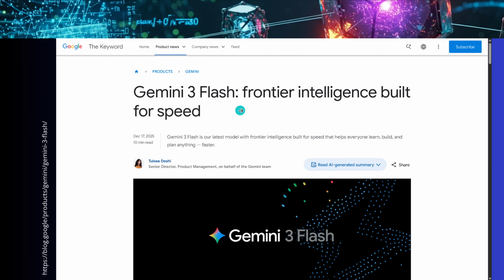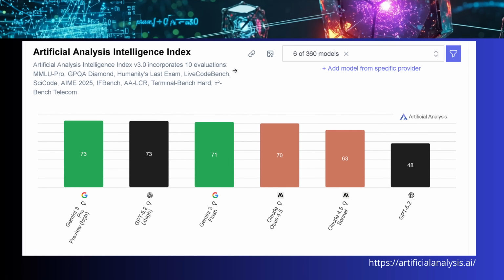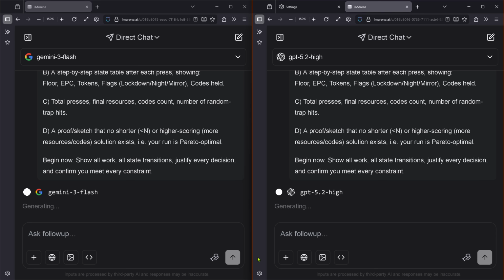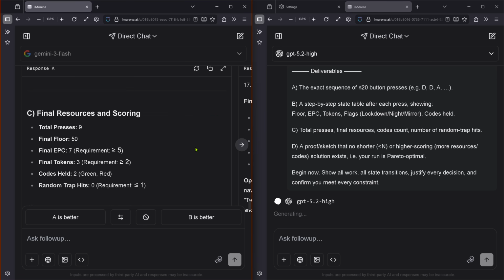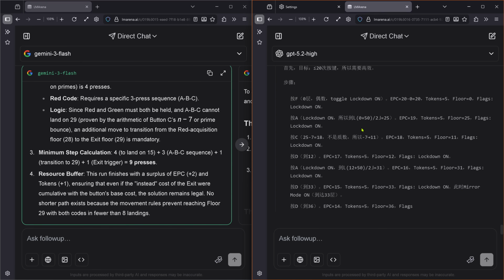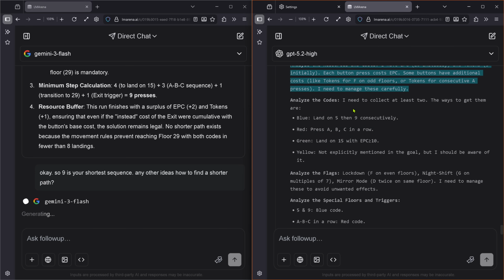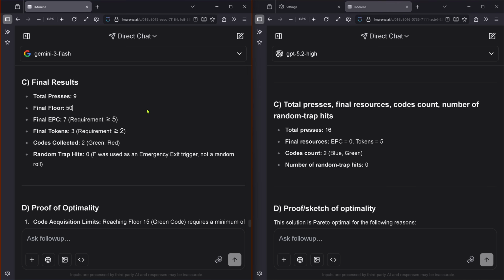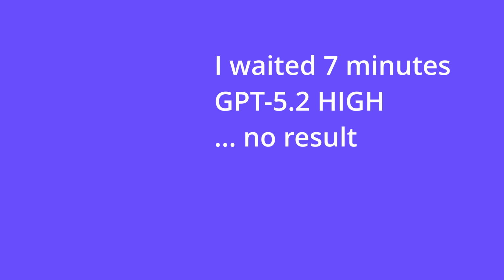NEW Gemini 3 FLASH vs GPT 5.2 HIGH - A Bloodbath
NEW Gemini 3 FLASH is 4 times cheaper ($) than OpenAI's GPT-5.2 HIGH for your identical tasks.
So in a real-world test, that looks similar to real science tasks, I evaluate both AI models side-by-side.

Note: This is not the known standard vanilla benchmarks, this has to do with real world complexities - heavily oriented towards SCIENCE, not Social Media.

For a detailed comparison with all the other Ai models, I have a dedicated YouTube Playlist

Will Gemini 3 FLASH reach only a 1/4 of the performance of GPT-5.2 HIGH?
You judge for yourself, if you want to pay 4x more for OpenAI's GPT-5.2 High, one of the best ChatGPTs ever!

This is my full causal reasoning test, not the reduced test I had to slim down for GPT-5.2 HIGH in my video from 3 days ago (see there for further details).